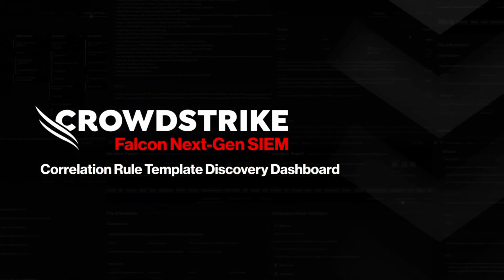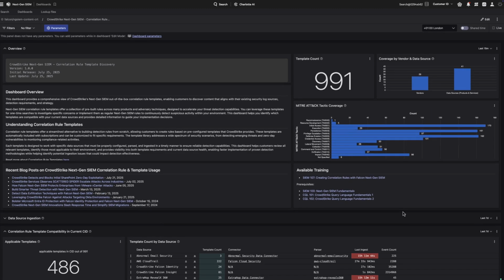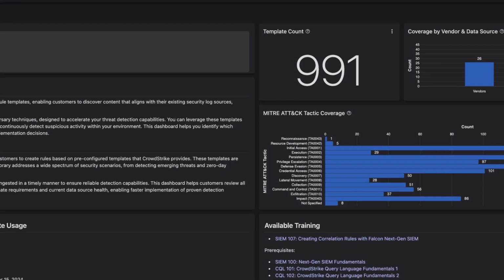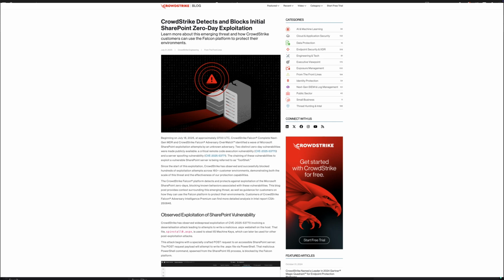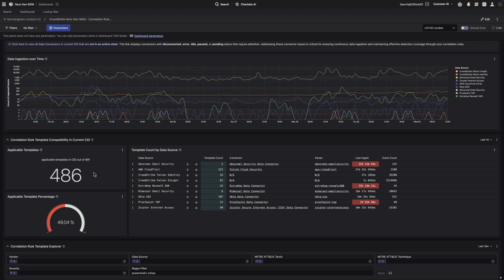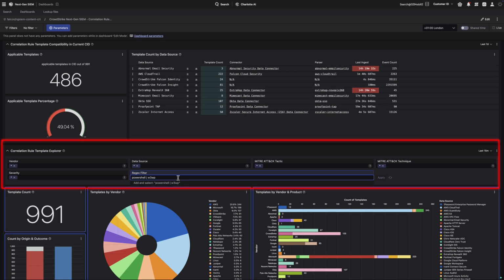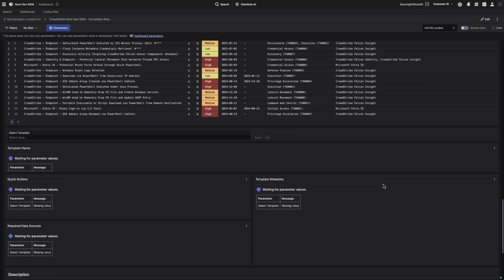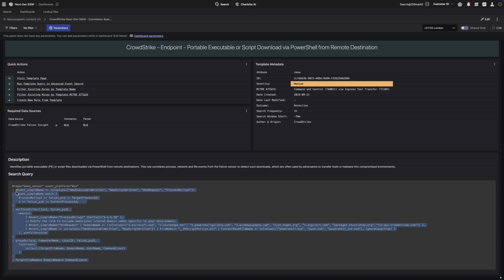CrowdStrike Falcon Next-Gen SIEM Correlation Rule Template Discovery Dashboard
Finding the right detection content can be a challenge. The Correlation Rule Template Discovery Dashboard in CrowdStrike Falcon Next-Gen SIEM makes it easy to discover, explore, and activate relevant correlation rules—based on the data you already ingest.

This demo highlights key features like compatibility mapping, real-time data source health, and automatic surfacing of new and updated templates. Stay aligned with the latest threats and streamline detection engineering in just a few clicks.